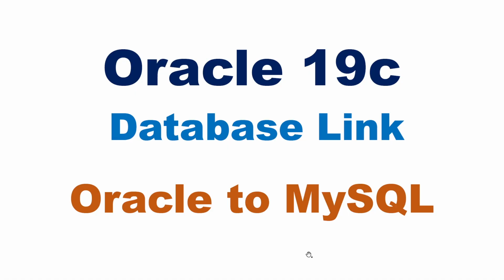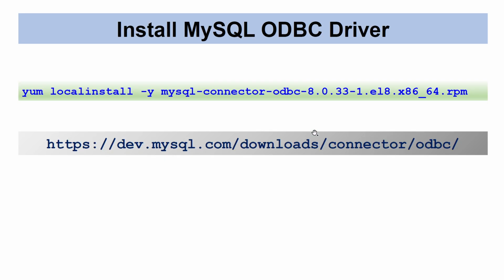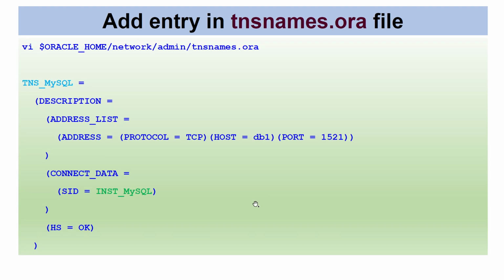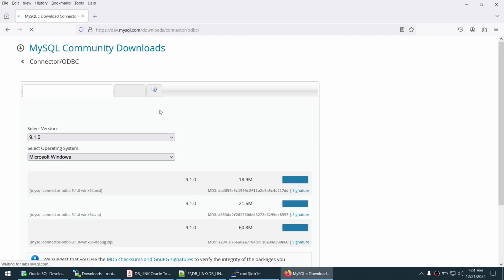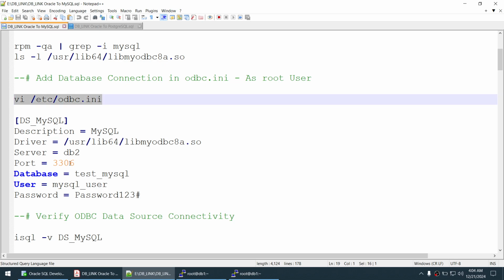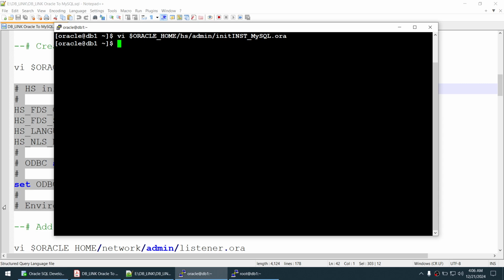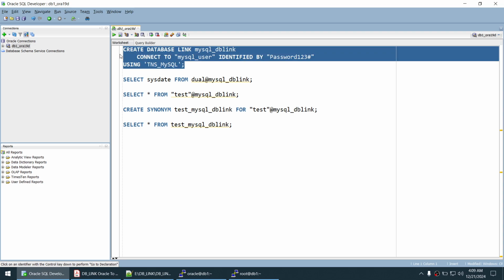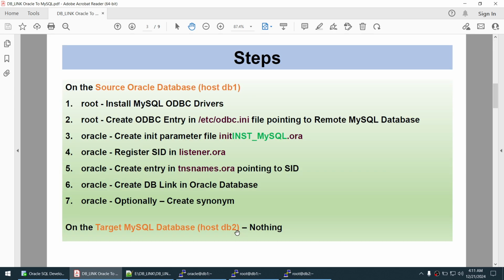Oracle 19c DB LINK Oracle To MySQL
Oracle 19c Setup Database Link between Oracle To MySQL